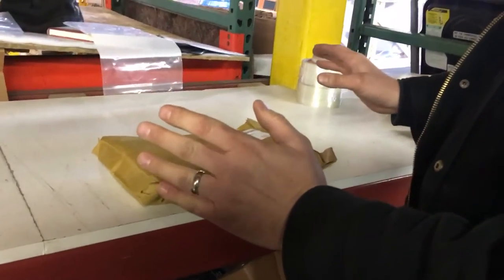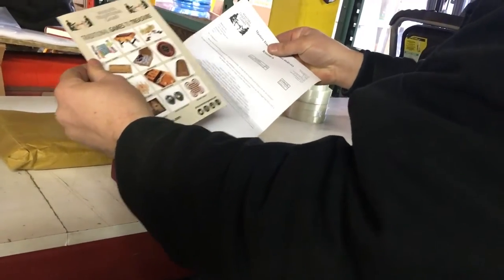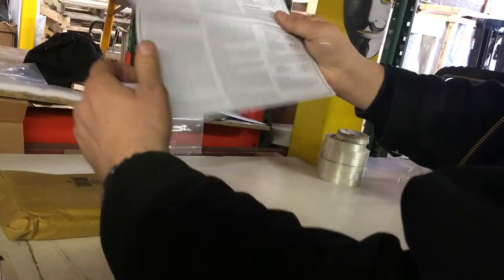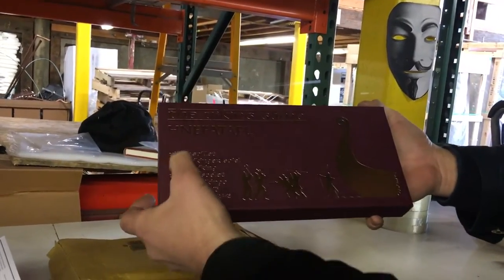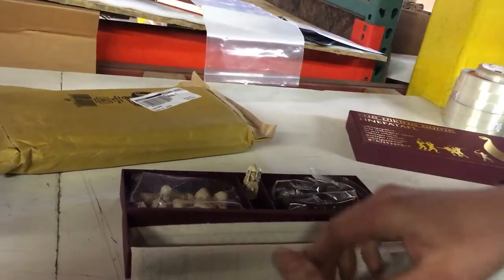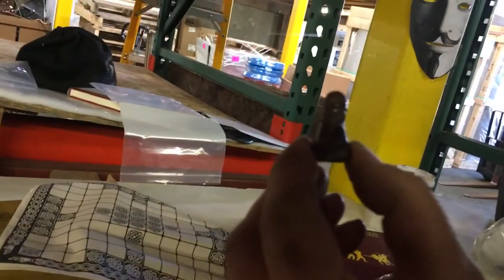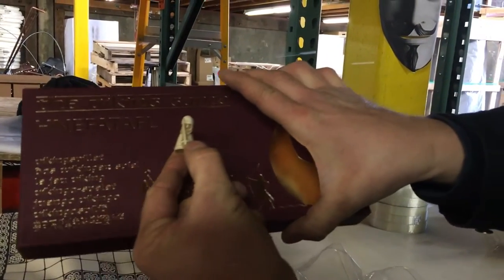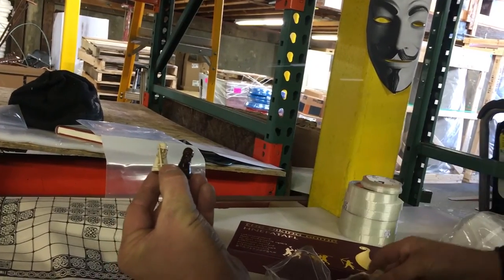Hnefatafl (Kings game) from Masters Traditional Games Unboxing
The unboxing of the board game Hnefetafl aka "King's Game" as purchased from Masters Traditional Games

This game is an ancient Tafl game played by Vikings and other Scandinavians.

Filmography by Pemdan, Narrated by Steve, and color commentation by Pemdan